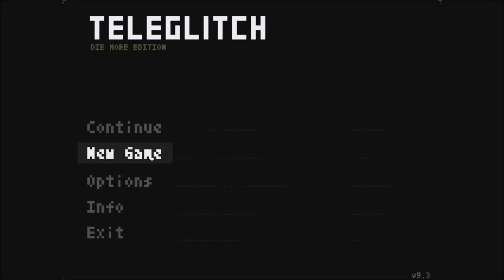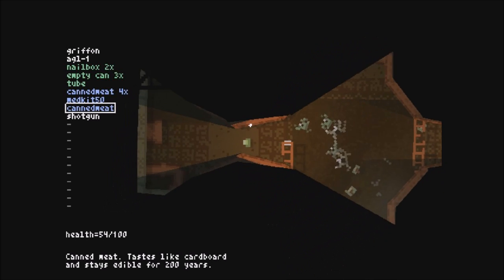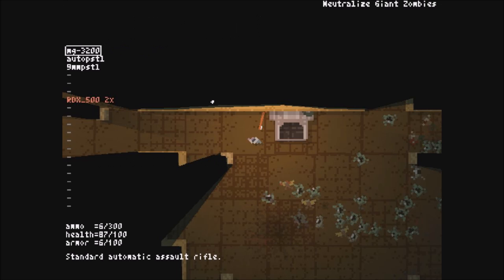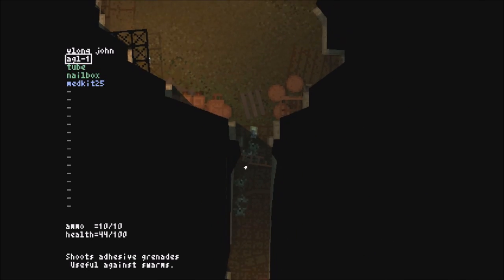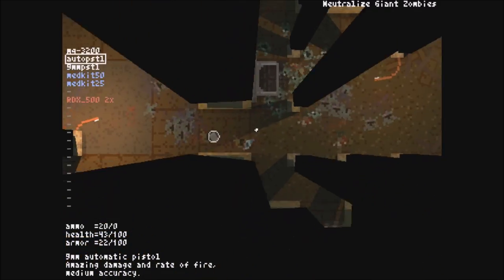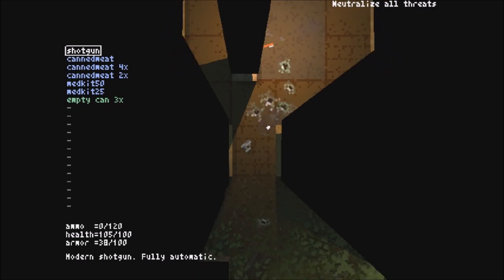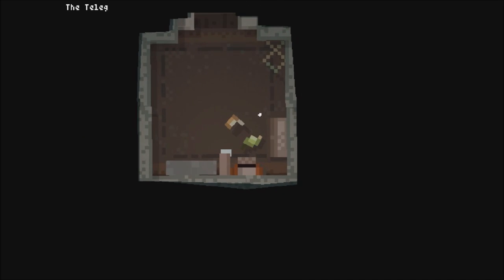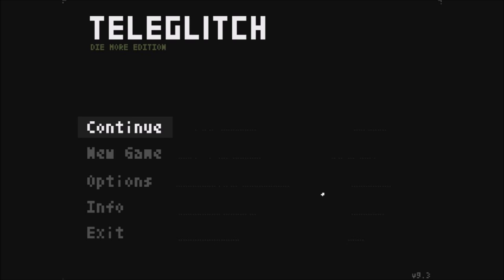Teleglitch: Die More Edition Review